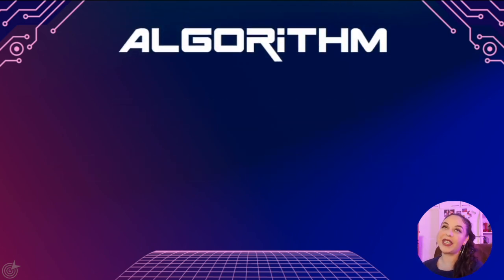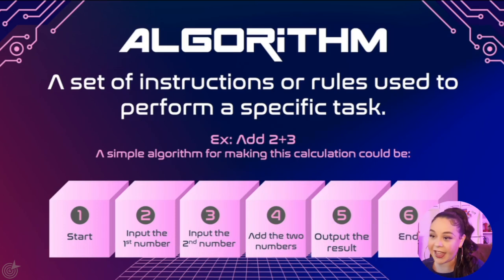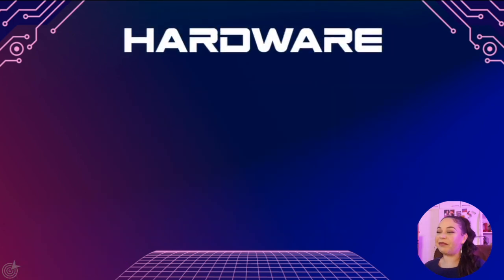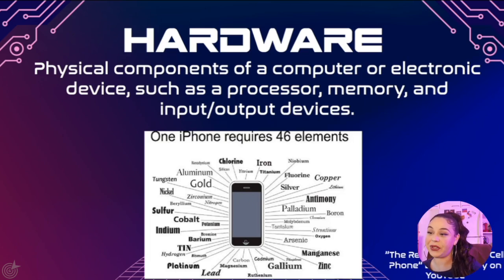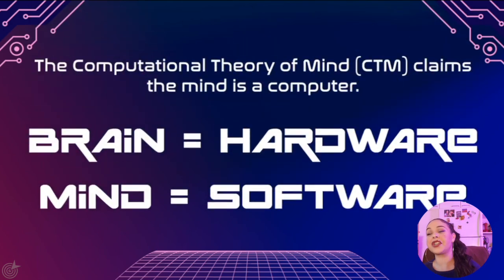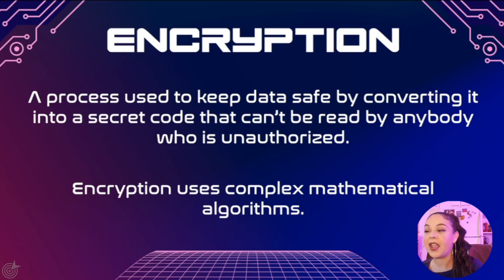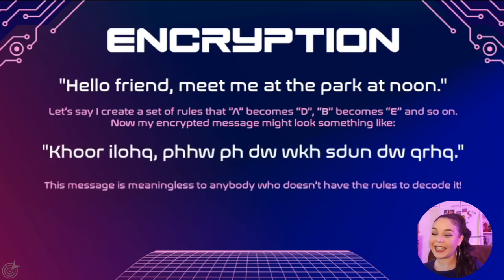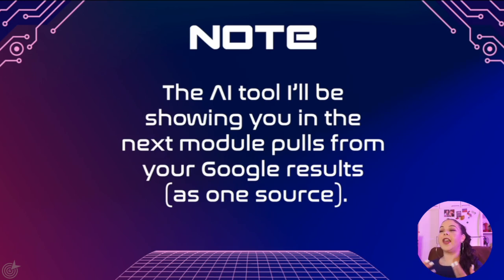Basic Tech Terms To Know (Ex: Algorithm, Encryption, SEO, Metadata) AI For Musicians - Kaila Love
In this video, I will talk about the basic terms to know when diving into the world of AI or Artificial Intelligence. I always try to contextualize whatever I am teaching, and these basic terms help to do that. By understanding these terms, you will not just be able to understand artificial intelligence better, but you will become more tech literate overall.

This video is part of my AI For Musicians FREE YouTube Course.

Timestamps:
0:18: Algorithm
2:35: Hardware
3:38: Software
4:05: Computational Theory of Mind (CTM)
4:34: Internet
4:56: World Wide Web
5:23: Encryption
6:37: SEO (Search Engine Optimization)
8:21: Metadata